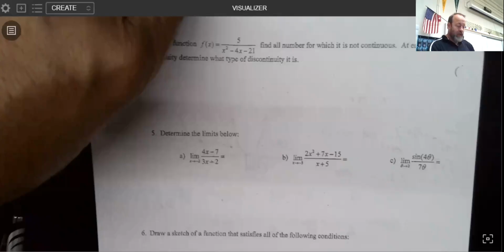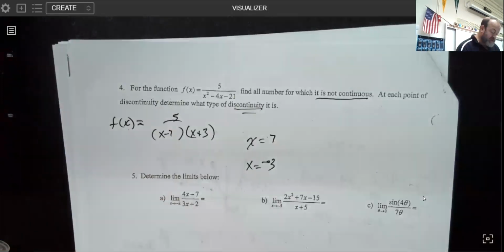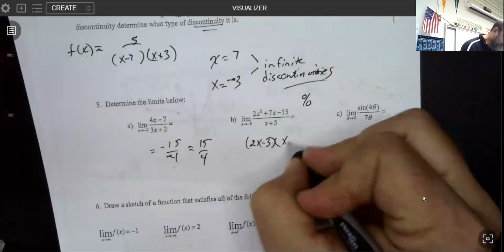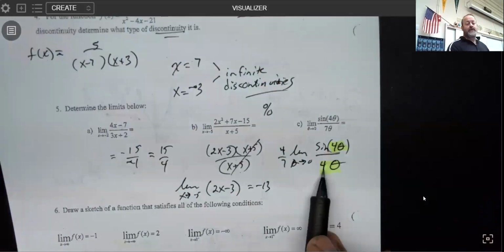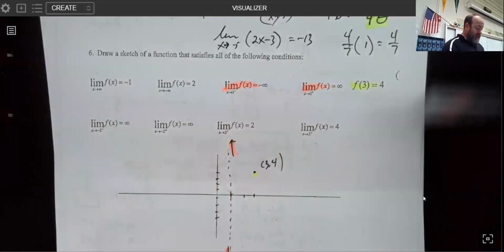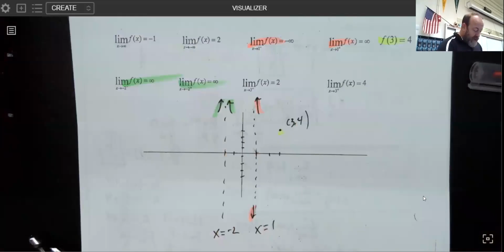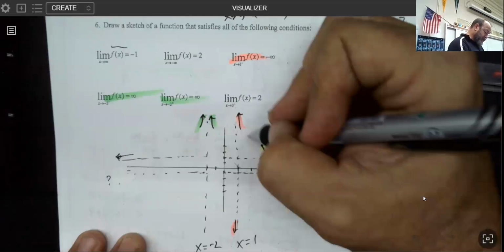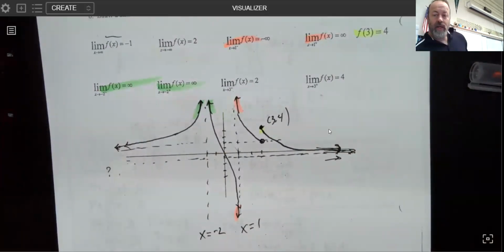Limits and Continuity Review Page 2